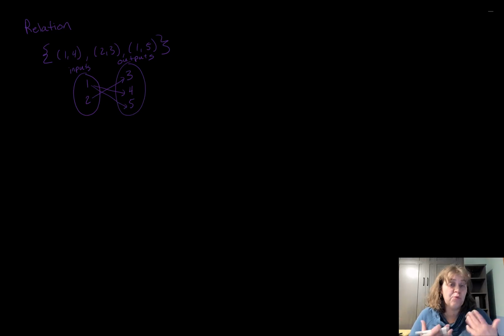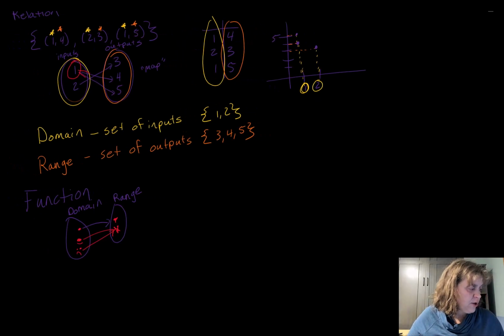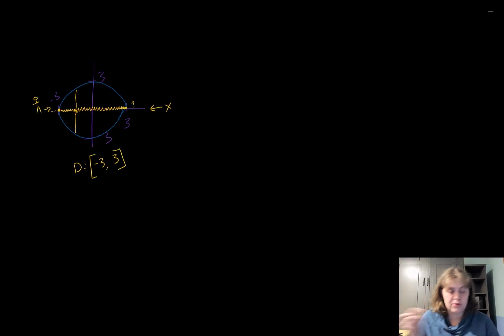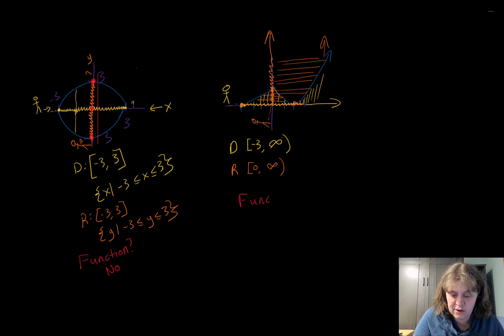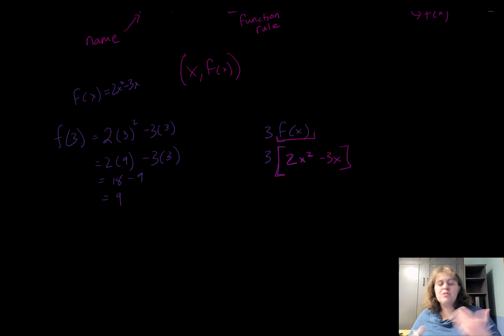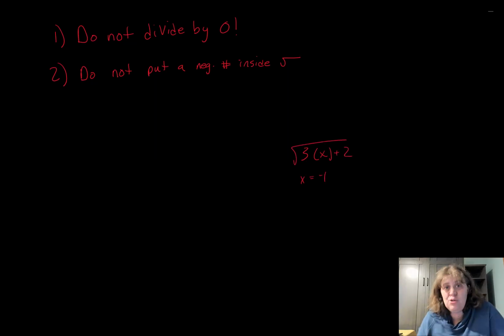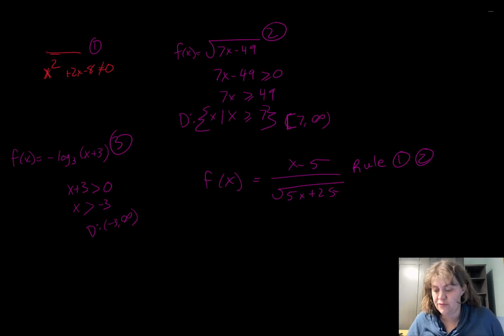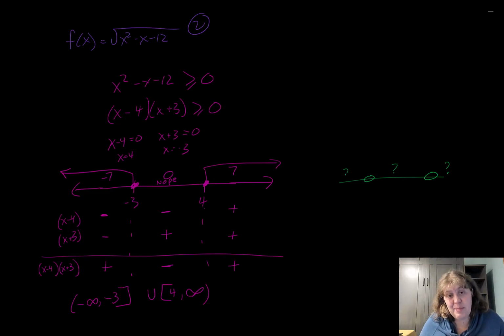Precalc Norton 2.1 Functions - Evaluate, Domain, Range